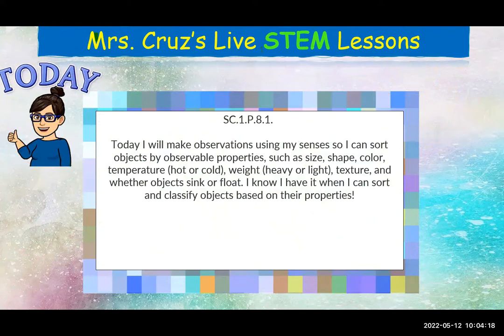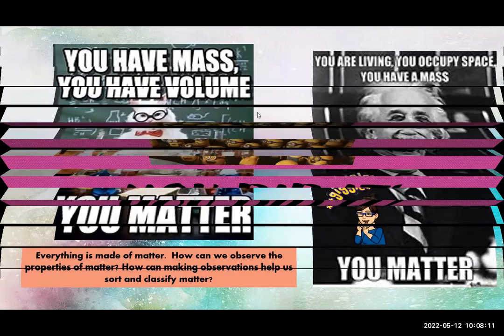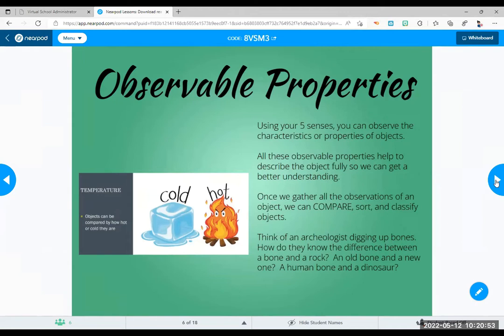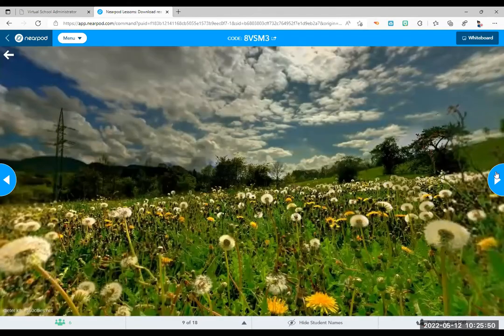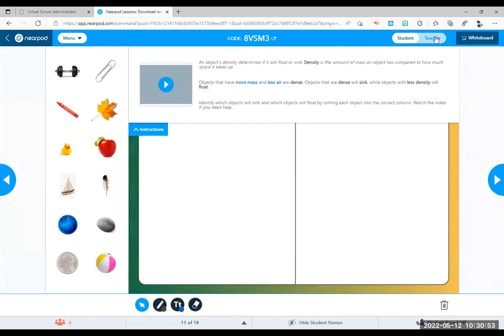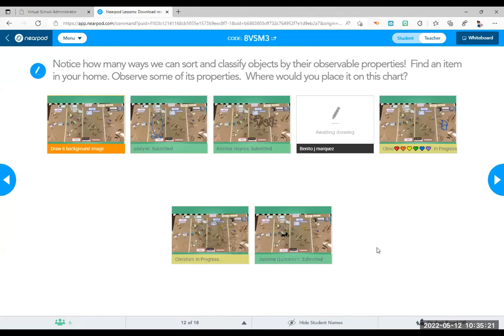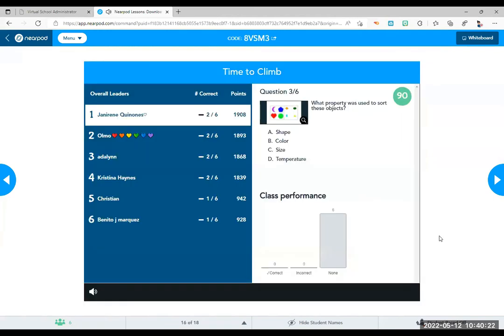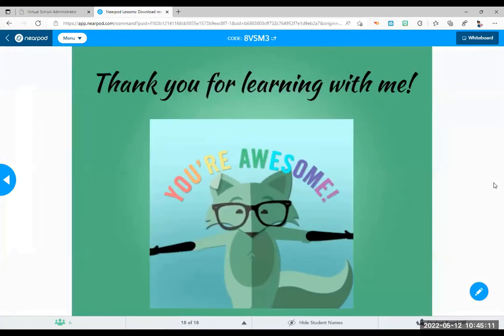Science Live Lesson 9-12-22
Science Live Lesson 9/12/22  We review Science Module 10 to learn about observable properties!